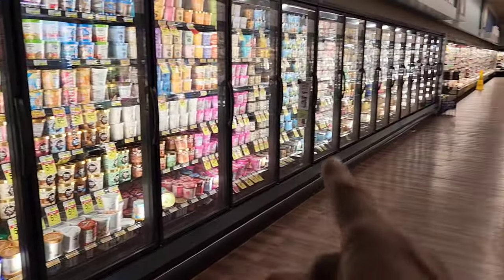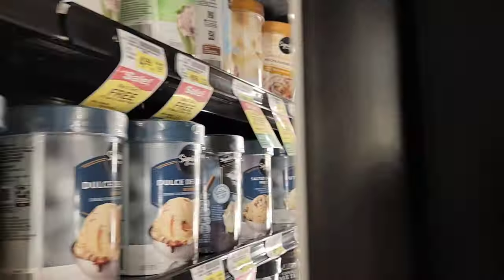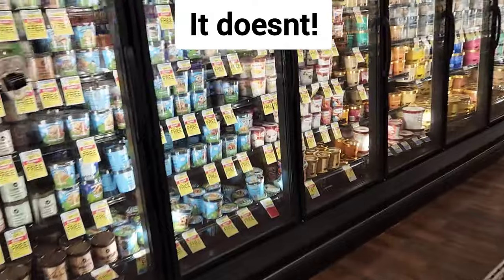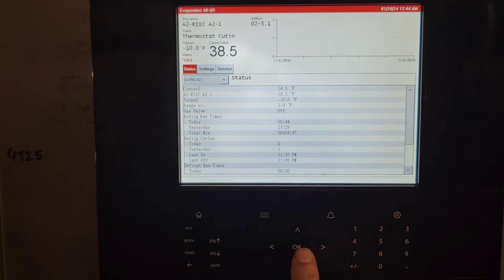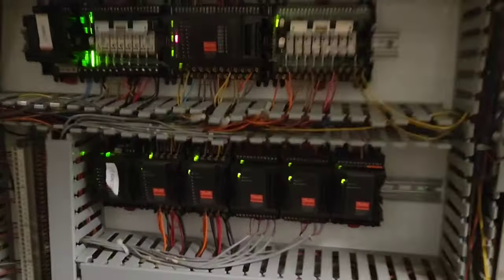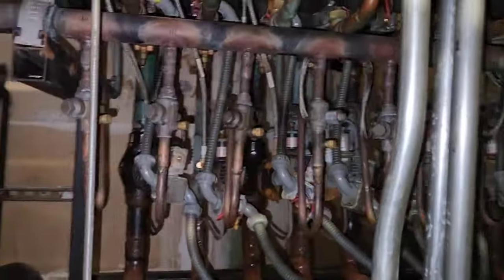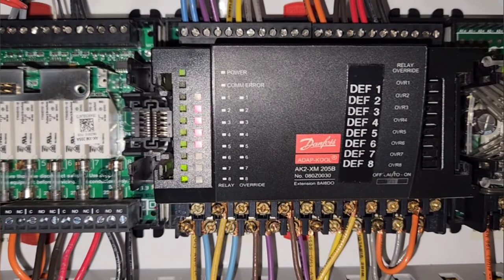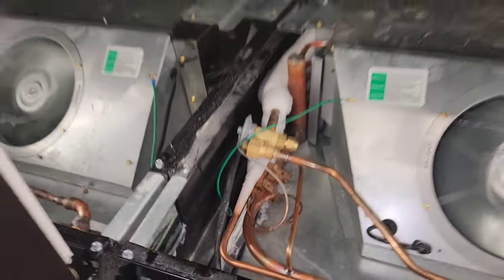15 Door Ice Cream at 30 Degrees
YT191
A quick video I had for an Ice Cream Aisle not working that came in the middle of the night in January.